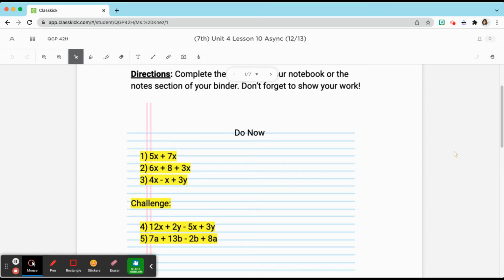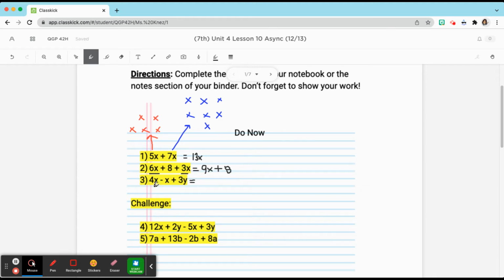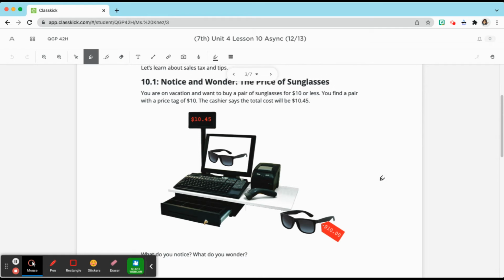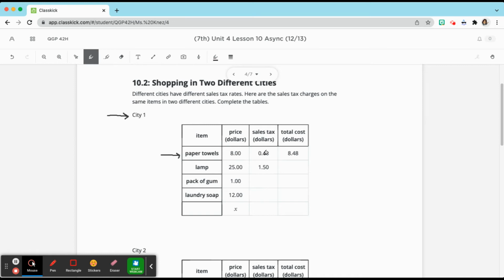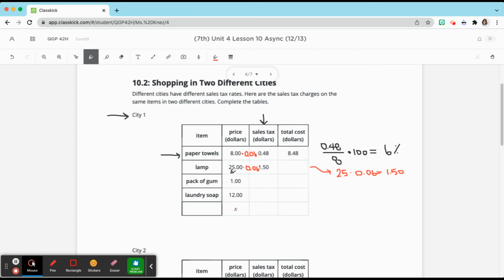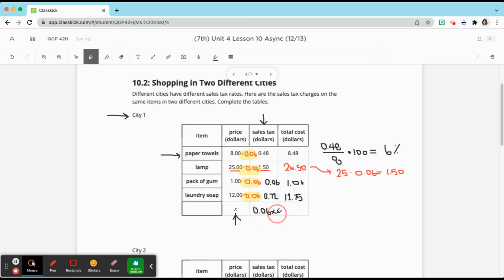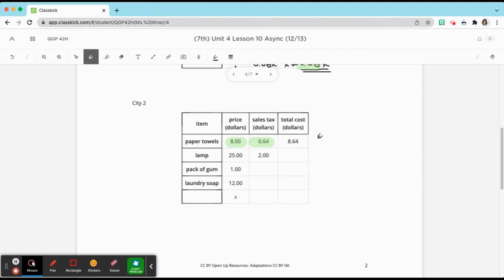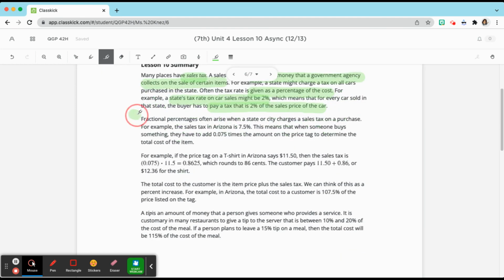(7th) Unit 4 Lesson 10 (12/13)